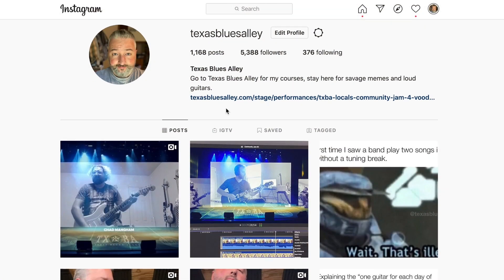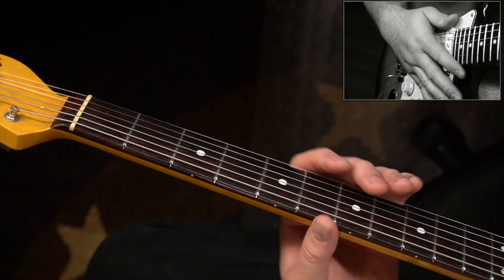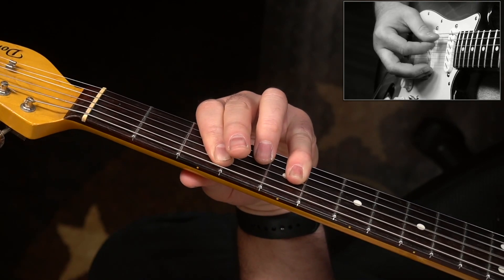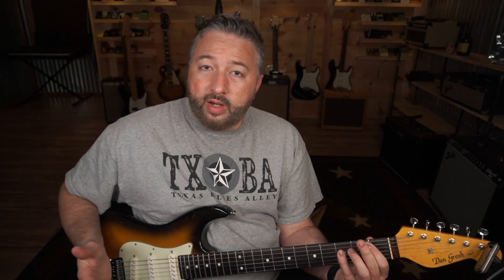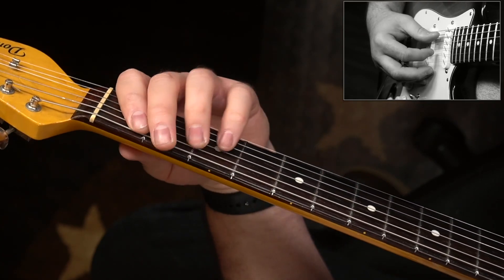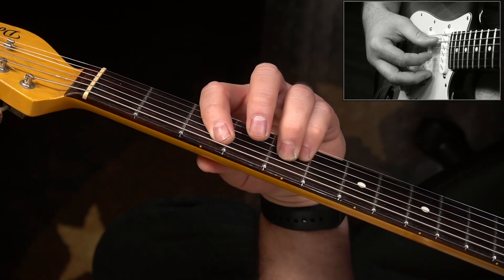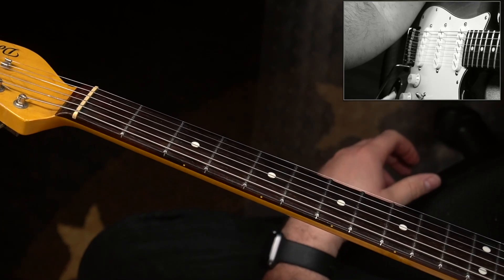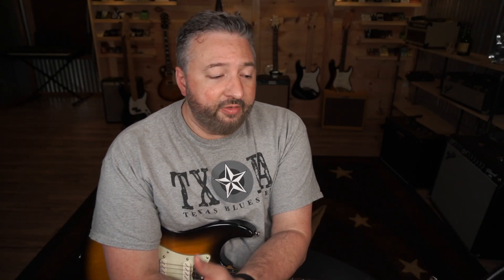Rhythm Workout: "Cry" by Doyle Bramhall II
If you're like me, you spend most of your practice time on licks and soloing. But none of that work will help you when it comes to playing a slow, deliberate, arpeggiated rhythm. Such is the case in the song featured in this lesson: **"Cry"** by Doyle Bramhall II, from the album **Welcome**.

The chords in this rhythm are mostly simply, but there's almost nowhere to give your forearms and wrist a break. It. just. keeps. going. and going. I use this chord progression as a measure of my endurance and chording precision whenever I start to feel like I'm on top of my game. It usually leaves me humbled.